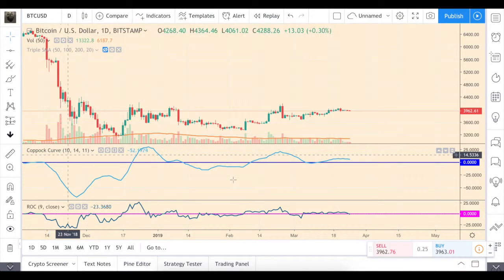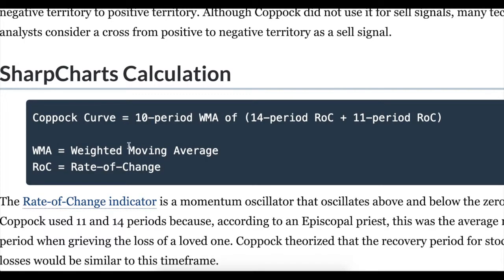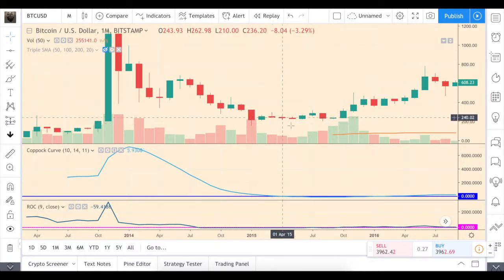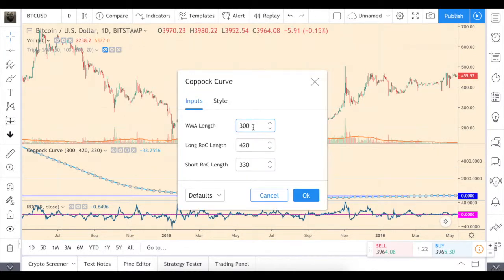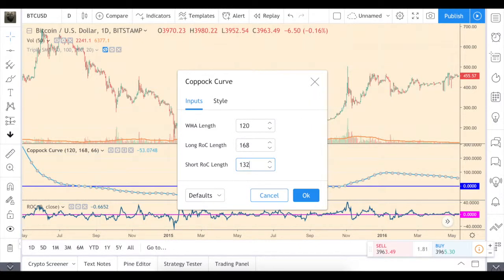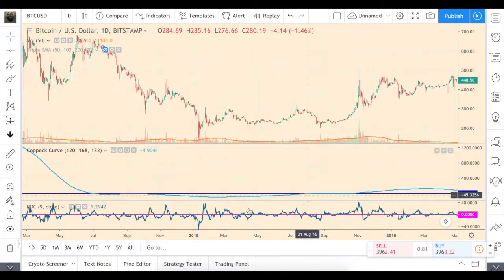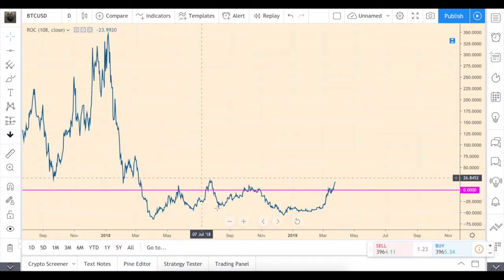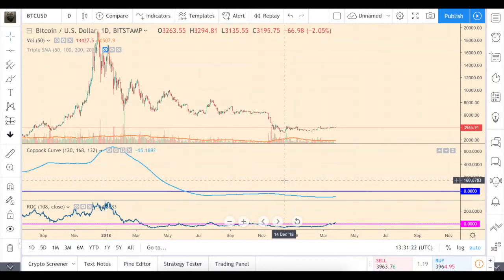The Coppock curve for bitcoin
Price indicators usually require tuning and in the case of bitcoin it is even more important.
Let’s setup the Coppock curve for BTC.